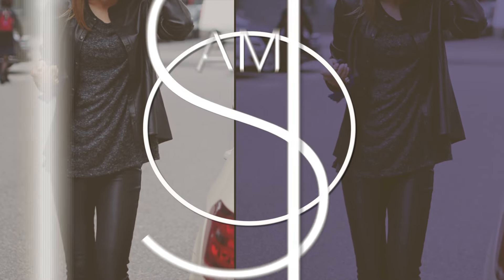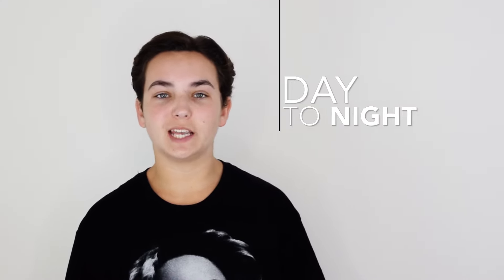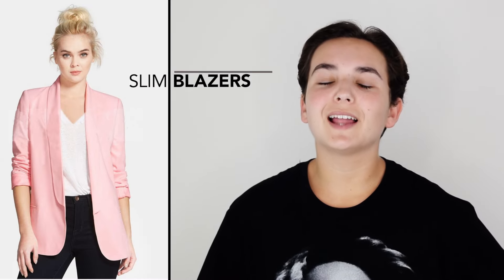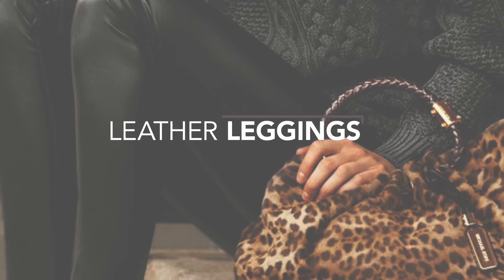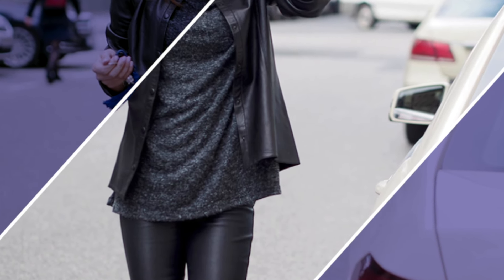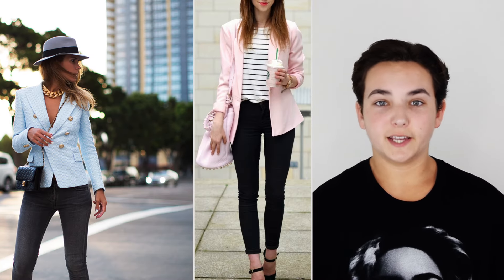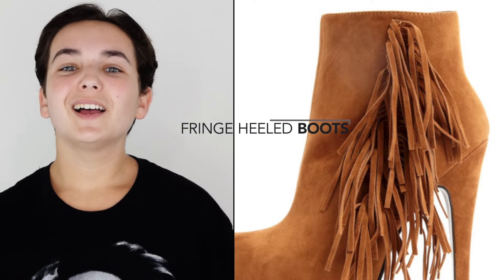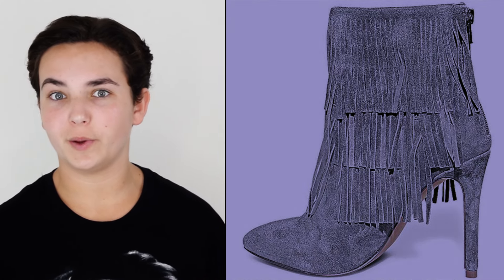Taking a Look From Day to Night | Fall Trends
It's important to note that an outfit is not "day to night," separate pieces can help transform your look as you go from AM to PM.

Facebook.com/MeetSamHorowitz